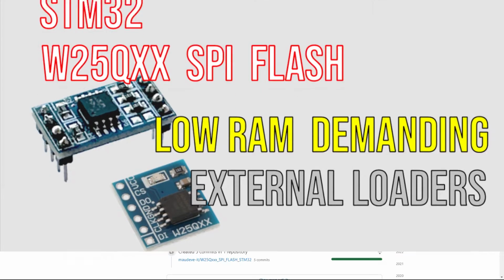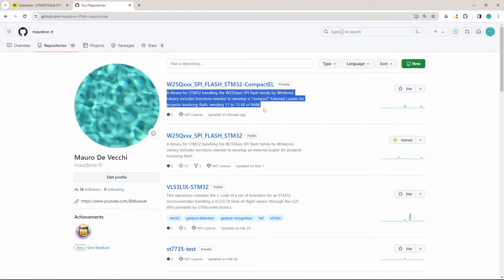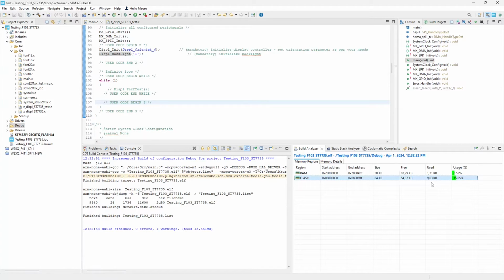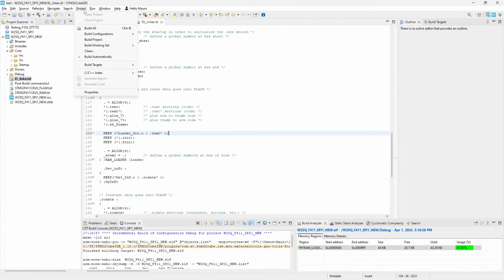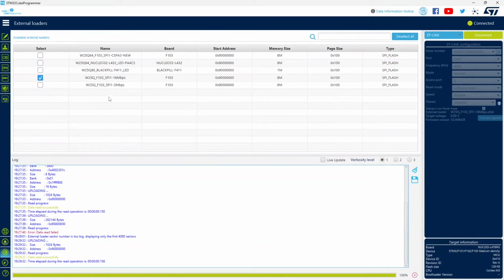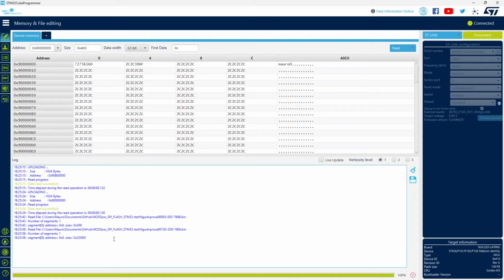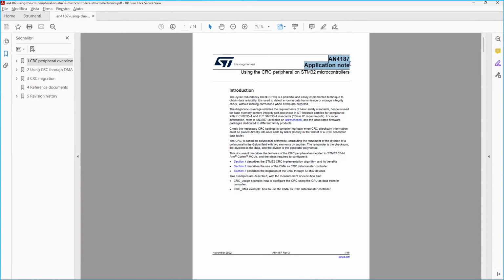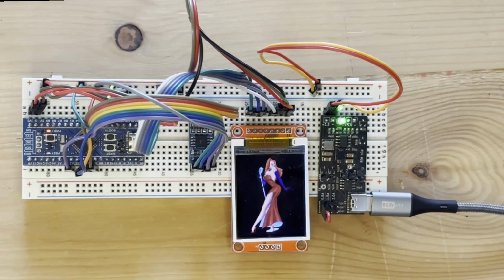A 12kB "Compact" External Loader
ST documentation and examples brings to ELs needing more than 40kB of RAM in the STM32.
Here I show a version of my library allowing to generate ELs needing 12kB or even less.
As this is library doesn't follow all the ST indication, I published it in a separate repository.
Now you can choose between the "standard" ELs and the "unorthodox" ones.

00:00 The limits of the "standard" ELs
03:45 The role of Linker
07:42 Changing the linker script
11:09 The Verify() function
12:48 The Read() function
17:14 Read() &  Verify()
19:59 The Checksum() function
22:07 A low RAM demanding External Loader

Documentation:

All information are listed in description and exposed in the other videos of this series about External Loaders for SPI flash memories. I strongly suggest you to see them before accesssing this video.